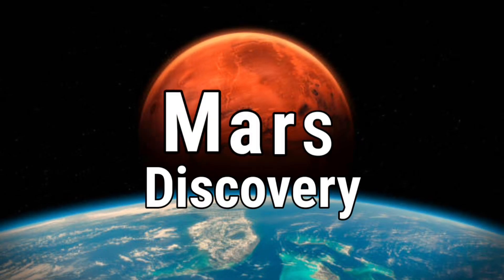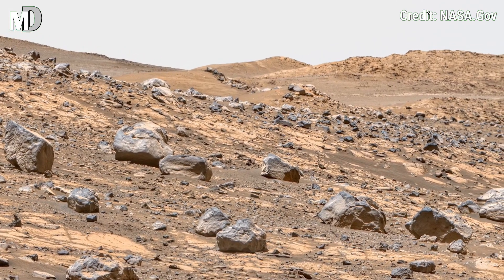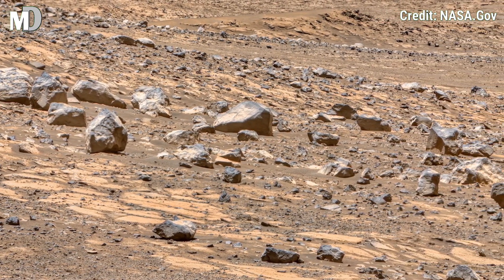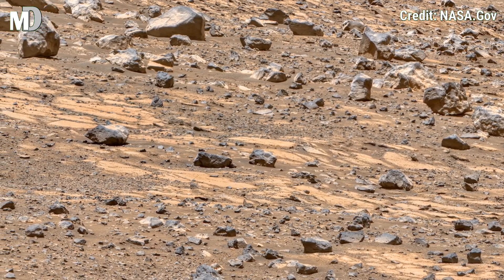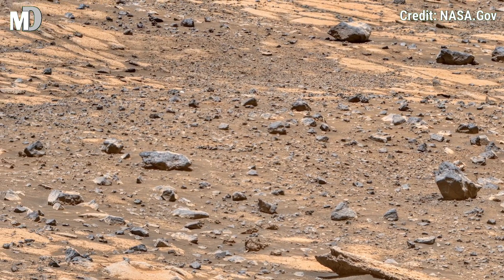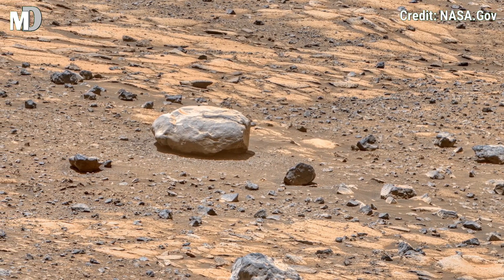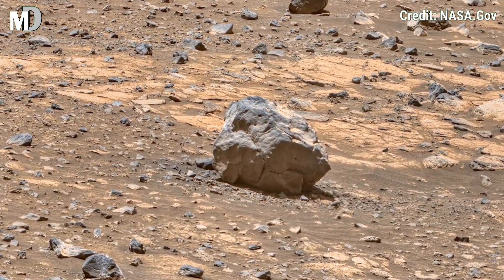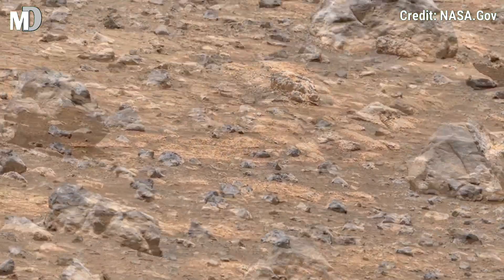Perseverance Rover Sends New Martian Terrain Clip | New Fantastic Rocky Landscape | Mars Discovery